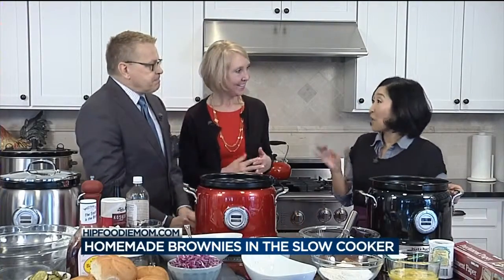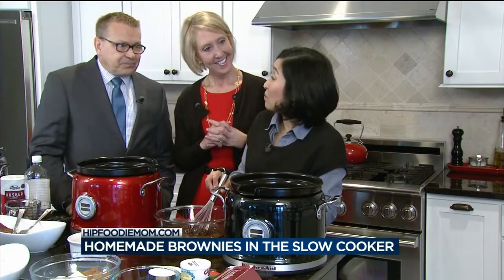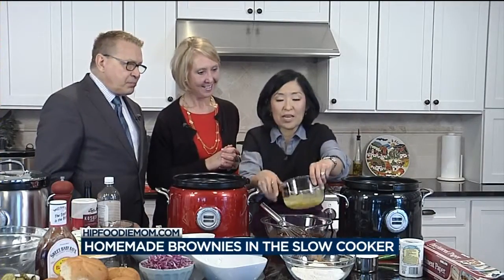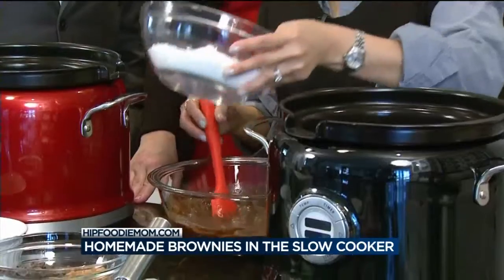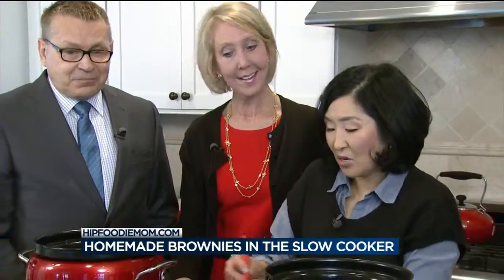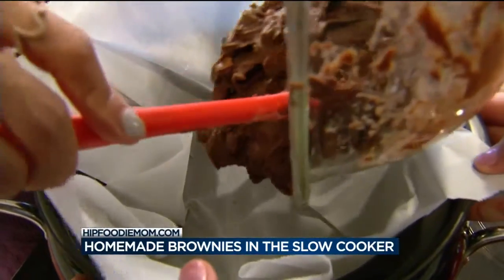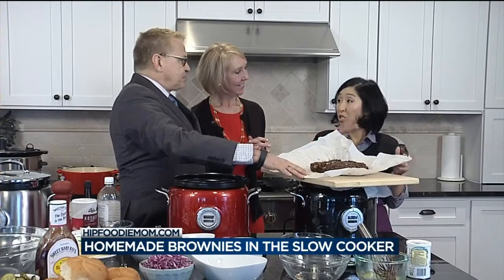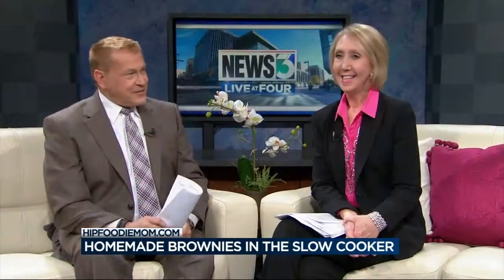Hip Foodie Mom makes Brownies in the slow cooker!!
January is National Slow Cooker Month! Watch me make brownies in my KitchenAid Multi-Cooker!! Recipe